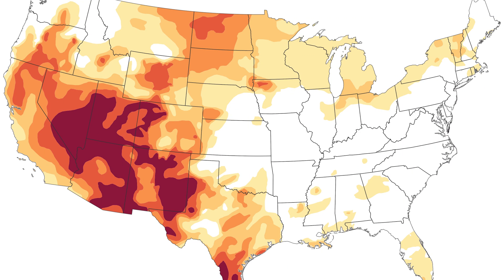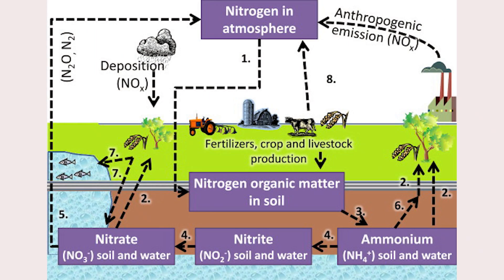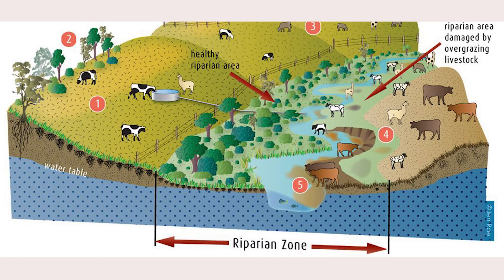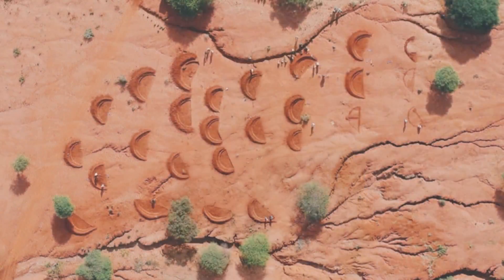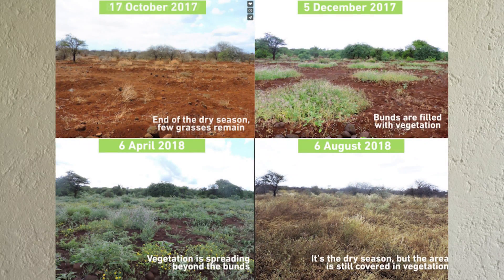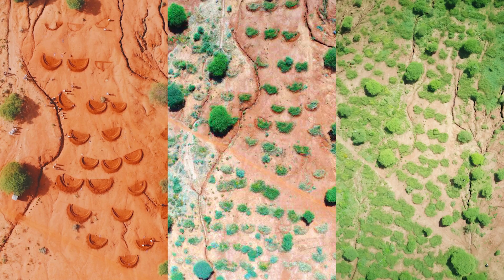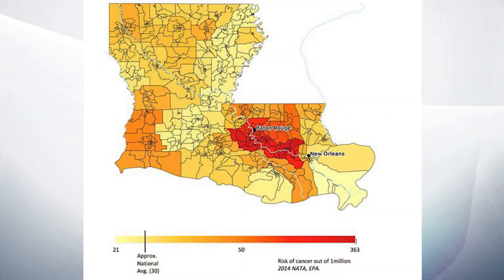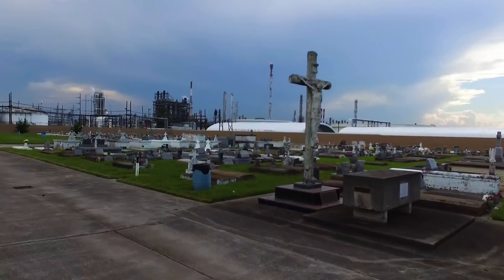Toxic Air in Cancer Alley & Ocean Dead Zones - Nature News June 2021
Toxic air in Louisiana and Pennsylvania is causing high numbers of cancer. Nitrogen pollution is adding to ocean dead zones in the Gulf of Mexico. These are two of our main stories in this week's episode of Nature News. Watch it all to see what issues face your community.

The Nature News Channel is dedicated to educational content and insightful conversations on nature, wildlife, biodiversity, environmental policy, green energy, pollution, climate change and global health. Join the conversation to get updates weekly on news around the globe, and the issues we face in sustainability and nature.

Sustainable Product Swaps for Zero Waste Living